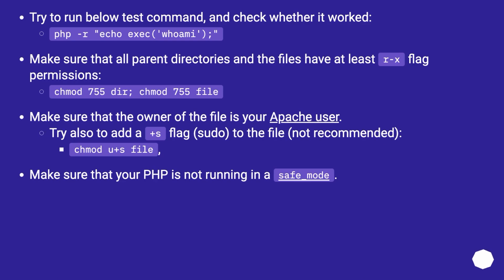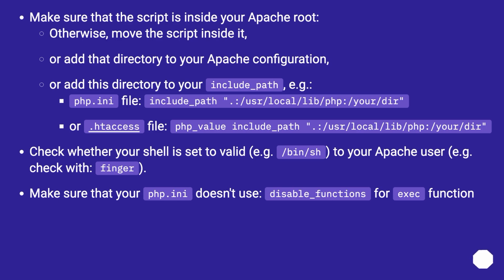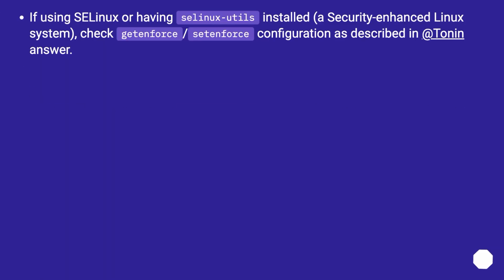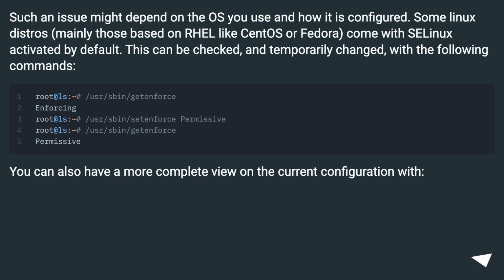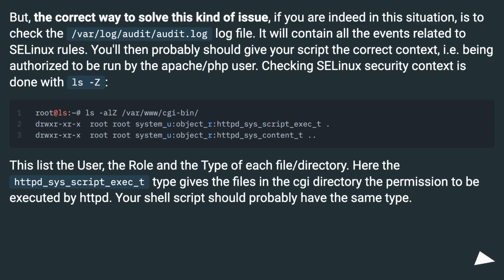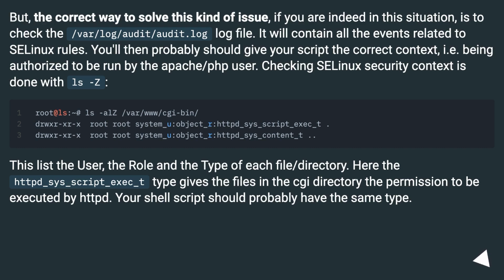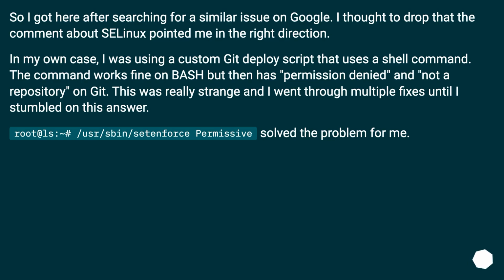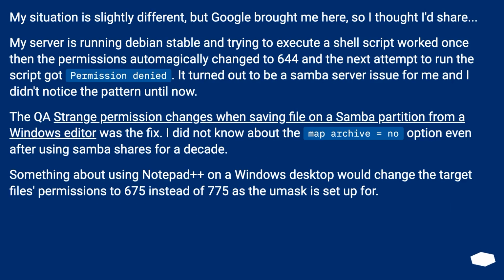PHP script can't run bash script. sh: Permission denied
Chapters
00:00 Question
01:03 Accepted answer (Score 11)
03:31 Answer 2 (Score 14)
05:56 Answer 3 (Score 1)
06:38 Answer 4 (Score 0)
07:32 Thank you

Answer 4 links:
[Strange permission changes when saving file on a Samba partition from a Windows editor]